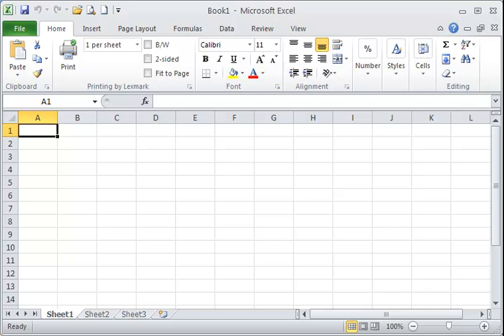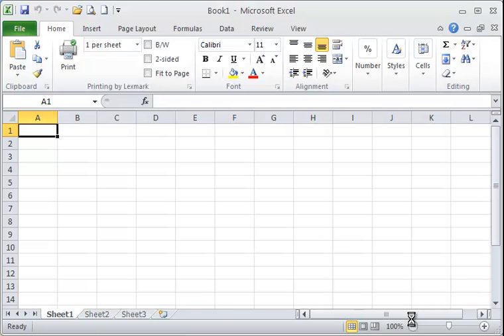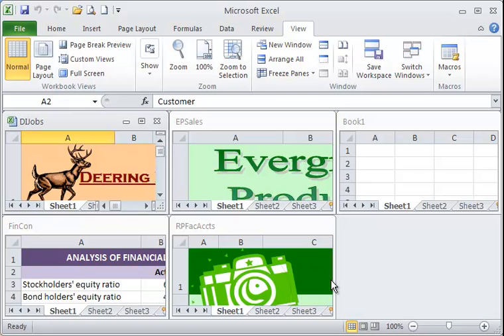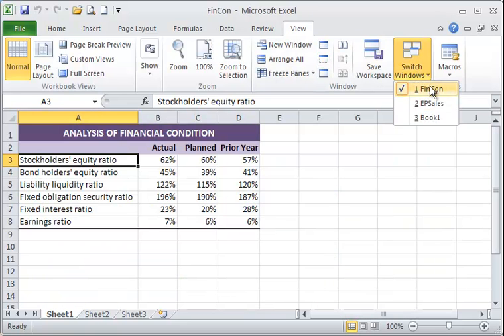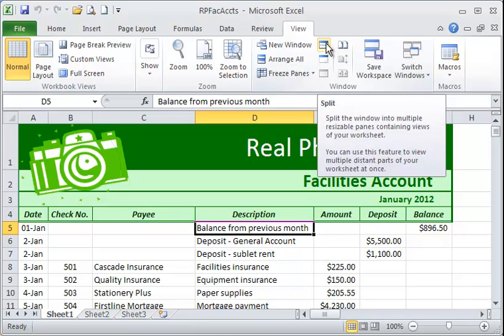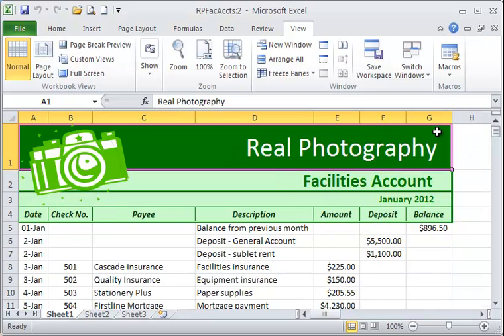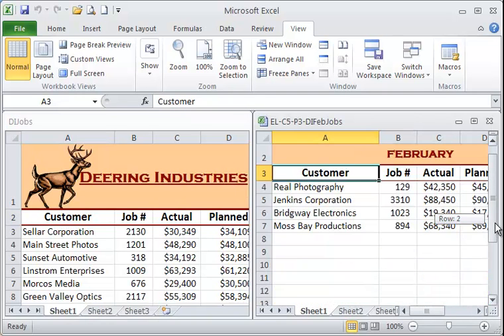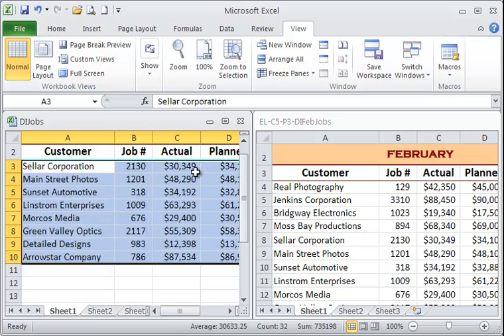OFAD 218 - Level 1 Chapter 5 Project 3